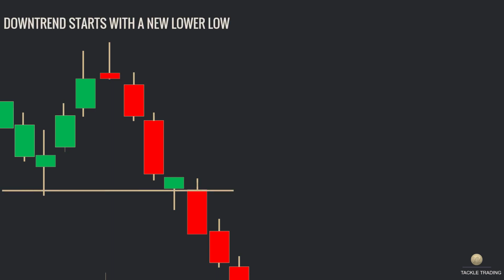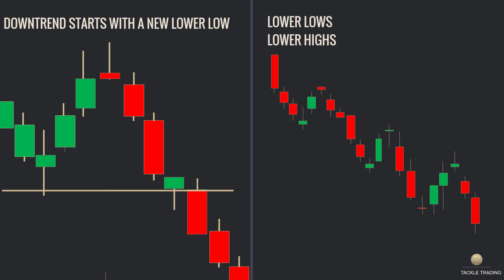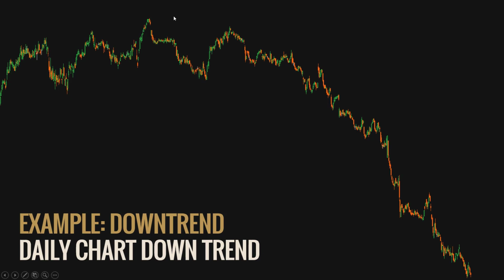What are and how to identify Bearish Down Trends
You trade the pattern until it changes! In this video, Coach Matt discusses bearish downtrend and their patterns in depth by explaining candlesticks, resistance, and support.